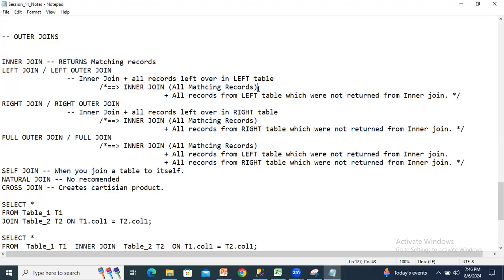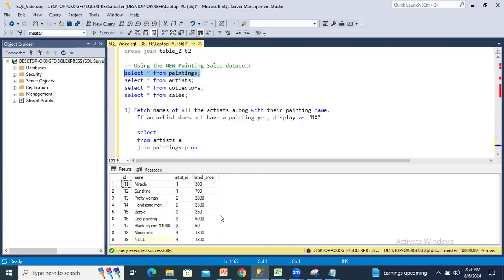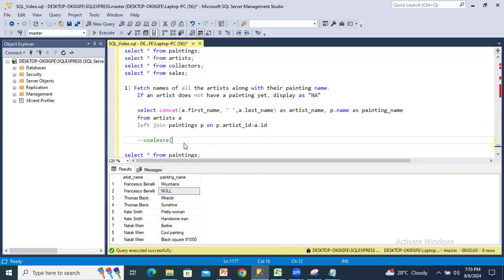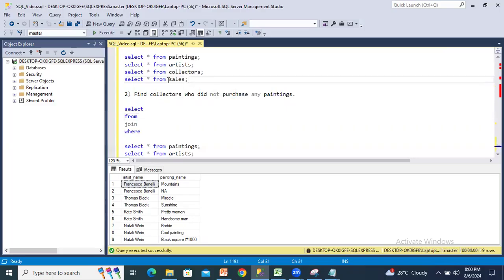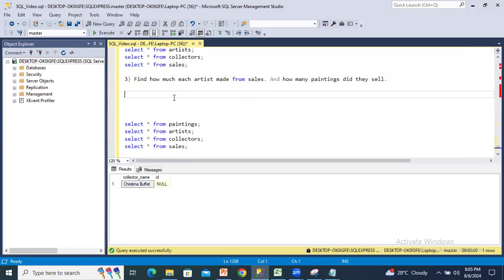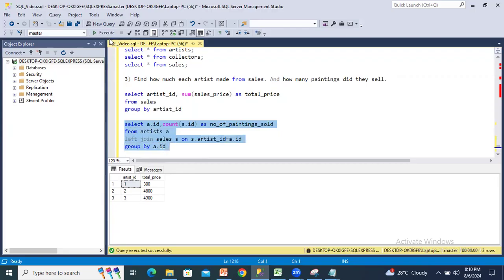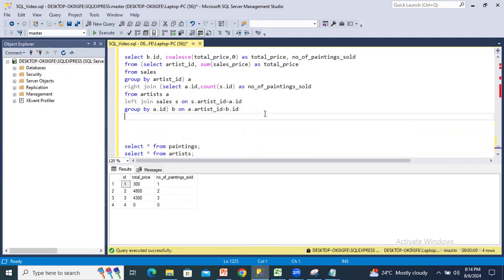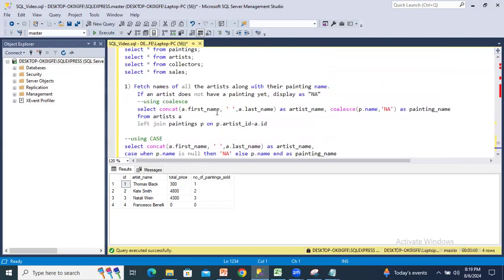Master SQL Joins: Self Joins, Outer Joins, and More!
In this video, we delve into SQL joins, a fundamental concept for querying relational databases. Discover how to use various types of joins to manipulate and retrieve data effectively:

Self Join: Understand how to join a table with itself to compare rows.
Outer Joins: Learn how Left, Right, and Full Outer Joins include unmatched rows.
Inner Join: Explore how to fetch only matching rows from both tables.
Cross Join: Get to know how to produce a Cartesian product of two tables.
We use a painting sales dataset to illustrate these joins and solve practical problems like finding unpurchased paintings, calculating total sales per artist, and more.

-- Using the NEW Painting Sales dataset:
select * from paintings;
select * from artists;
select * from collectors;

1) Fetch names of all the artists along with their painting name.
    If an artist does not have a painting yet, display as "NA"
 --using coalesce
 select concat(a.first_name, ' ',a.last_name) as artist_name, coalesce(p.name,'NA') as painting_name
 from artists a
 left join paintings p on p.artist_id=a.id

--using CASE
select concat(a.first_name, ' ',a.last_name) as artist_name,
case when p.name is null then 'NA' else p.name end as painting_name
 from artists a

--without using left join
 from paintings p
 right join artists a on p.artist_id=a.id

select * from paintings;
select * from artists;
select * from collectors;

2) Find collectors who did not purchase any paintings.

select concat(c.first_name, ' ',c.last_name) as collector_name, s.id
from sales s
join collectors c on c.id=s.collector_id
where s.id is null

select * from paintings;
select * from artists;
select * from collectors;

3) Find how much each artist made from sales. And how many paintings did they sell.

select artist_id, sum(sales_price) as total_price
from sales
group by artist_id

select a.id,count(s.id) as no_of_paintings_sold
from artists a
left join sales s on s.artist_id=a.id
group by a.id

select b.id, coalesce(total_price,0) as total_price, no_of_paintings_sold
from (select artist_id, sum(sales_price) as total_price
from sales
group by artist_id) a
right join (select a.id,count(s.id) as no_of_paintings_sold
from artists a
group by a.id) b on a.artist_id=b.id

--re write using simple solution
select a.id, concat(a.first_name,' ',a.last_name) as artist_name,
coalesce(sum(sales_price),0) as total_price,
count(s.id) as no_of_paintings_sold
from artists a
group by a.id,a.first_name,a.last_name
order by a.id

select * from paintings;
select * from artists;
select * from collectors;

4) Display all the available paintings and all the artist. If a painting was sold then mark them as "Sold".
    and if more than 1 painting of an artist was sold then display a "**" beside their name.

-- CROSS JOIN -- returns cartesian product
-- == Joins every record of left table with every record of right table.

select * from paintings; -- 10 records
select * from artists; -- 6 records
select * from collectors;

SELECT p.name as painting_name, a.first_name
from paintings p
cross join artists a